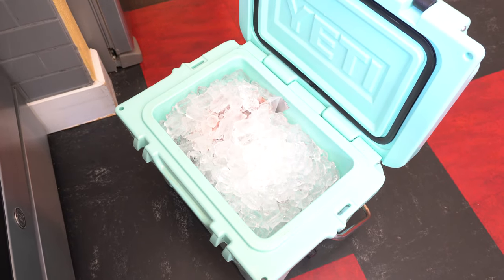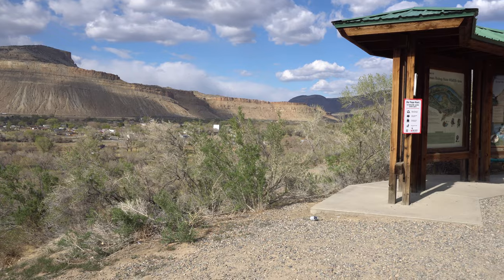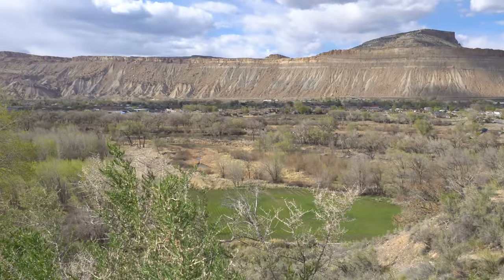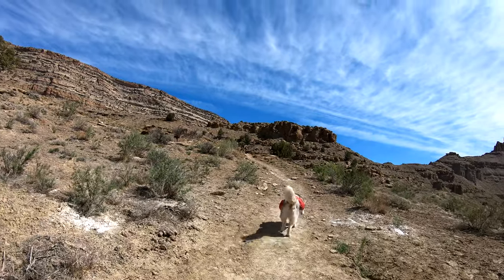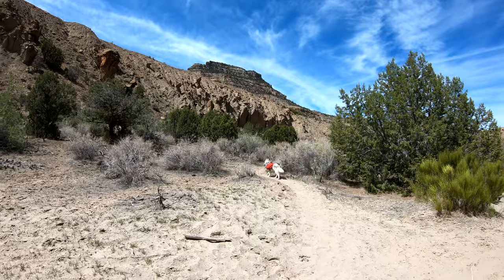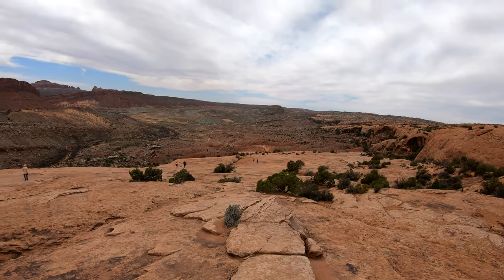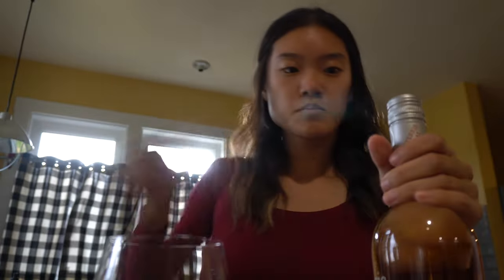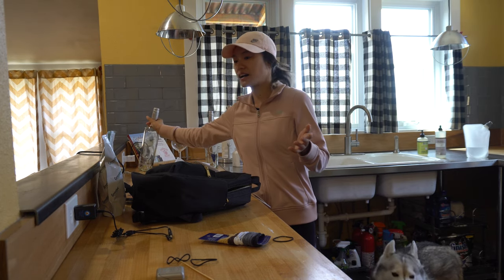Road Trip to Palisade, Colorado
-- Links! --